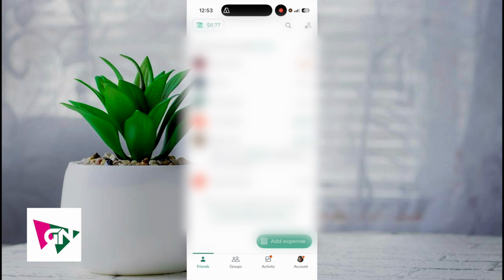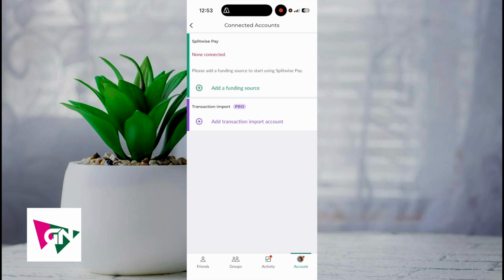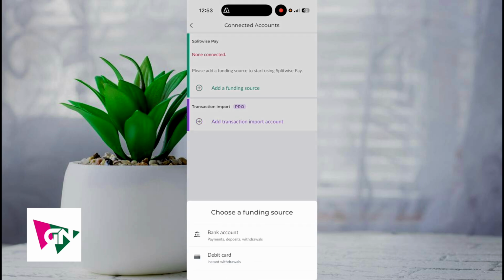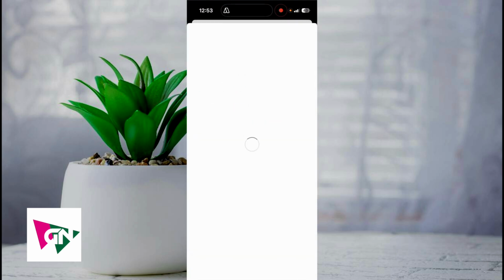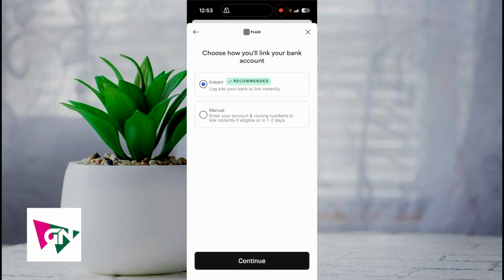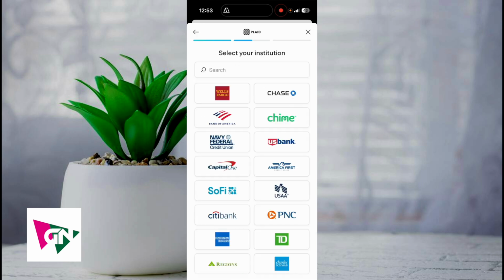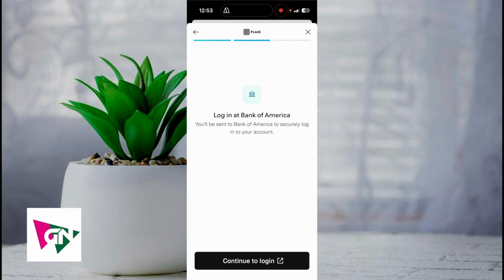How To Connect Bank Of America With Splitwise: Easy Guide!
Want to link your Bank of America account with Splitwise for smooth bill splitting and payments? This quick tutorial shows you how to connect your Bank of America account using supported payment methods step by step. Learn where to add your bank details, verify securely, and manage shared expenses with friends or groups. Whether you’re settling bills or tracking costs, this video helps you connect Bank of America with Splitwise fast and easily.